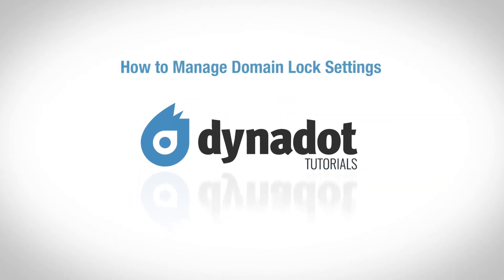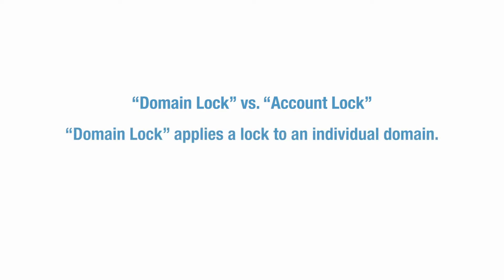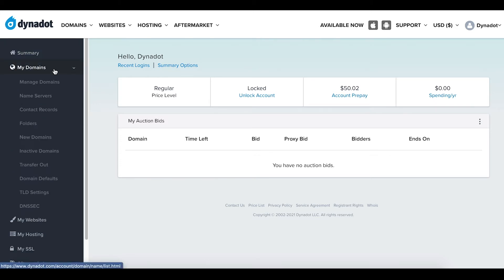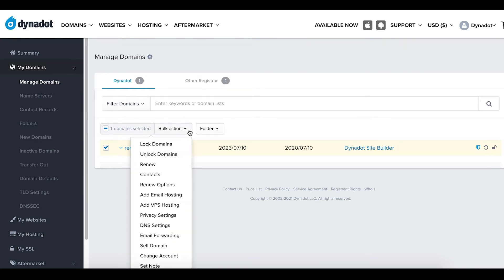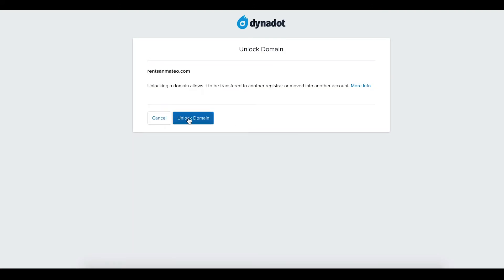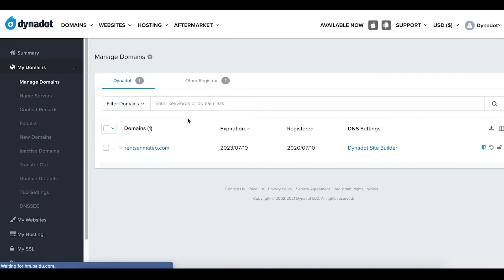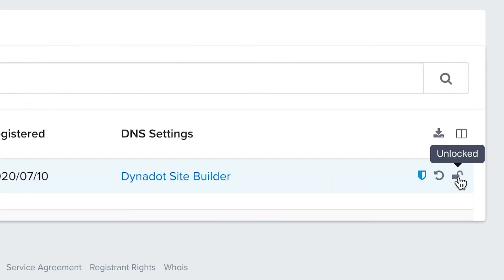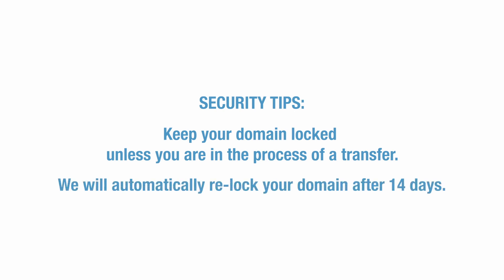How to Manage Domain Lock Settings at Dynadot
Dynadot's domain lock settings provide an extra layer of security to protect your domain names from being tampered with without your authorization. Follow this tutorial to learn how to lock and unlock your domains within your Dynadot account.